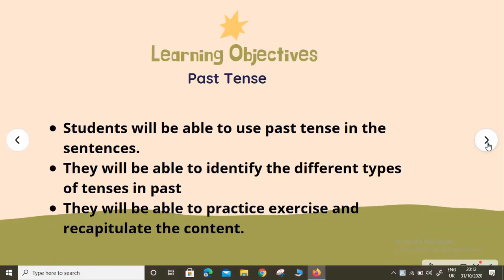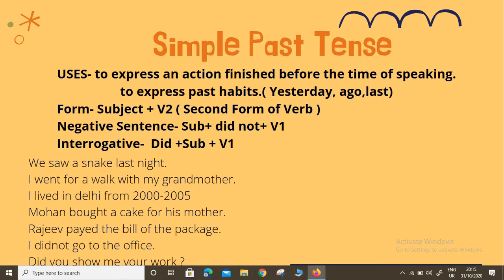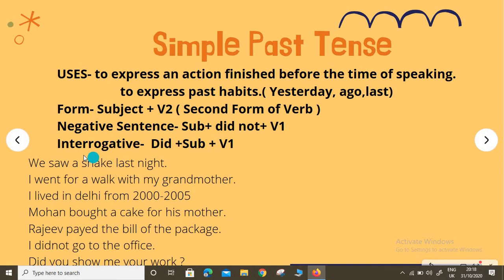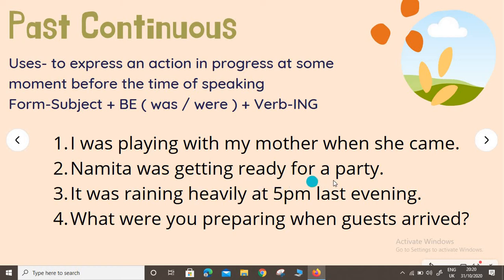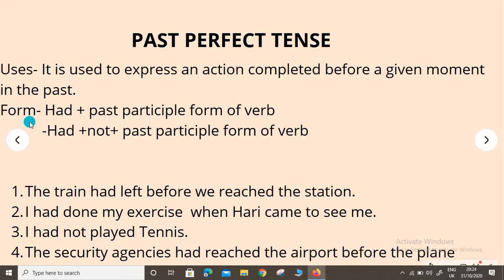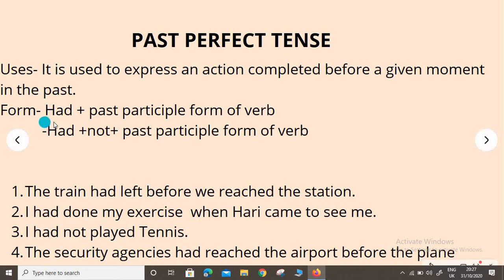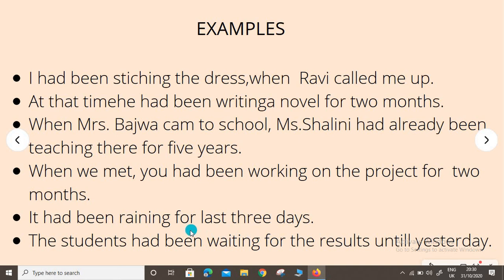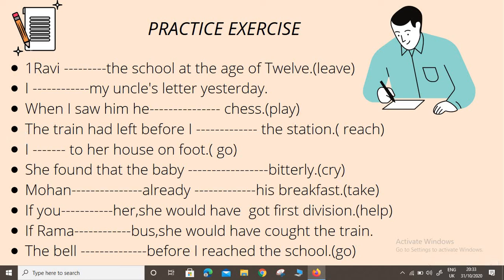Past Tense- explanation with rules and practice exercise .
Past Tense-  explanation with rules and practice exercise by Aditi Choudhary, Birla Public School,Pilani